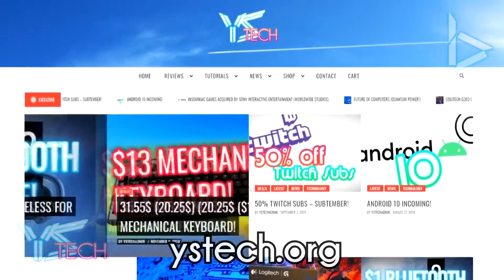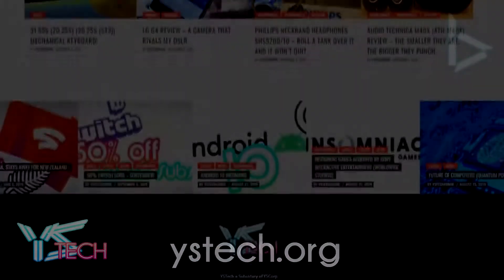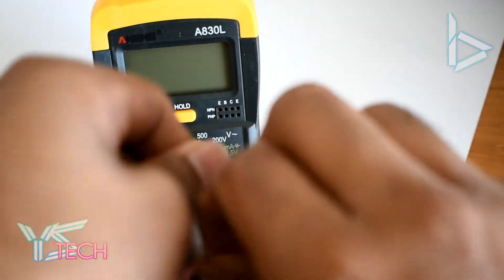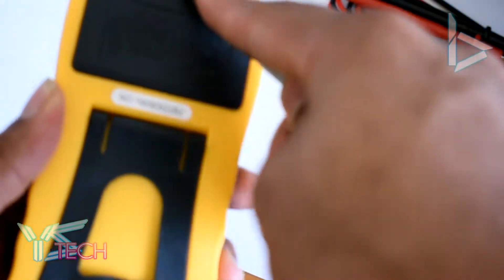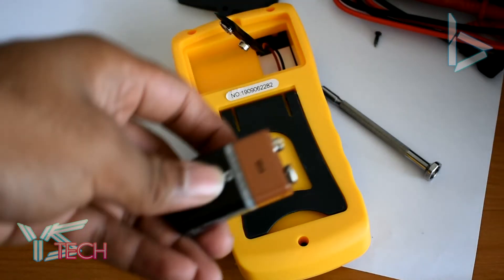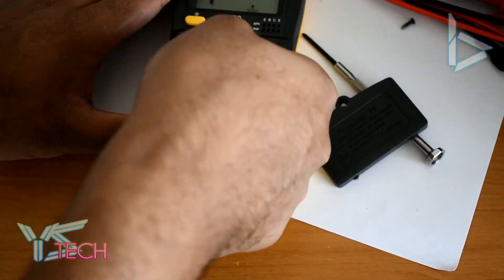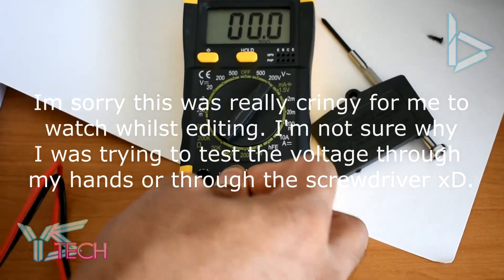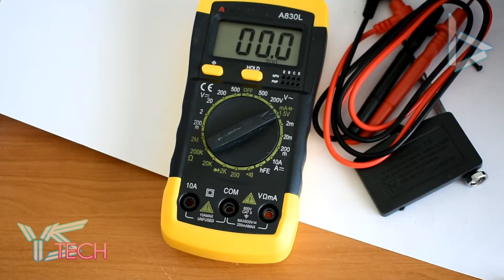Budget Multimeter from AliExpress Unboxing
Need to check the voltage on your device?
This is an awesome way to check on your projects on a budget. This multimeter is really worth it and is something every hobbyist needs in their kit. You never know when you need to if the current is flowing correctly in a circuit.